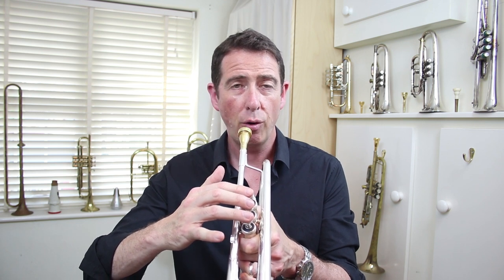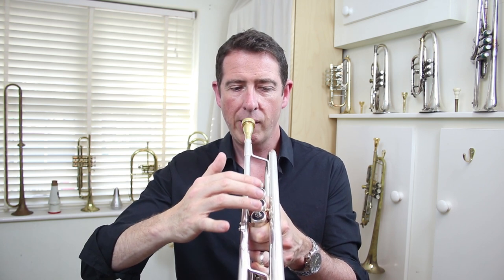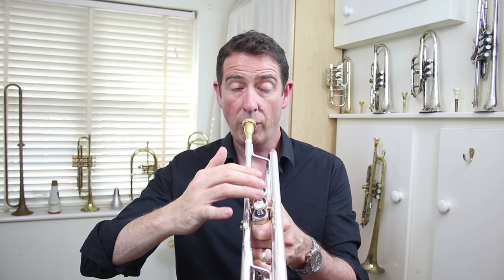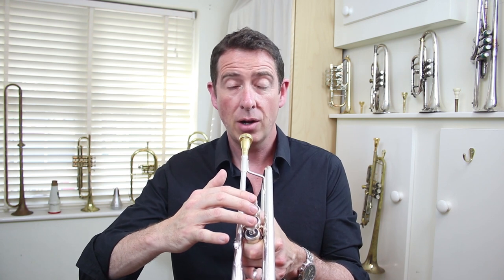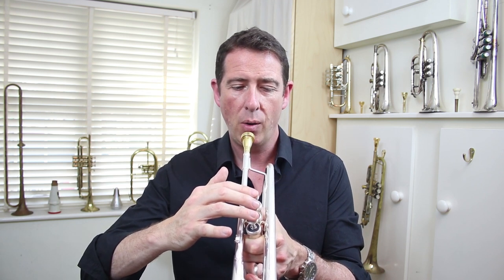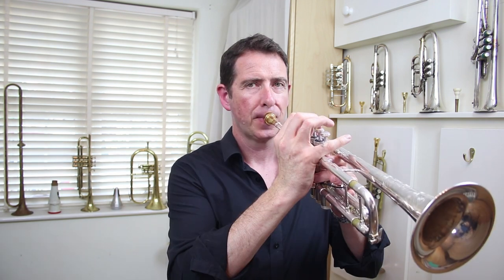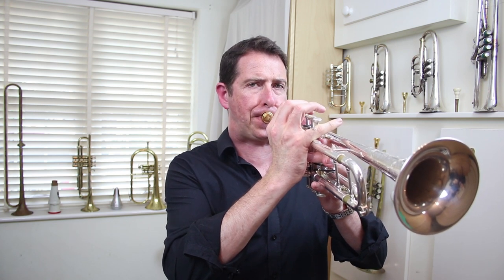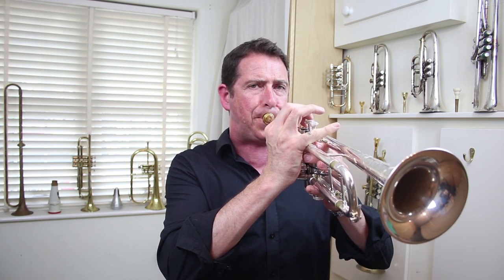How to Do Vibrato on the Trumpet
Add some wobble and you'll sound amazing. Using vibrato is the easiest way to sound like a pro'! This video will show you how to do it and how to use it.